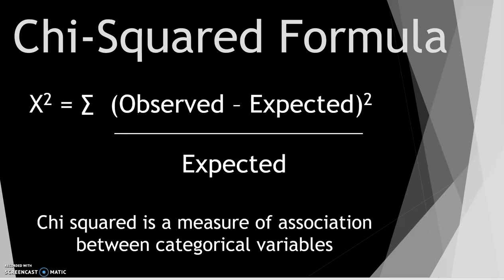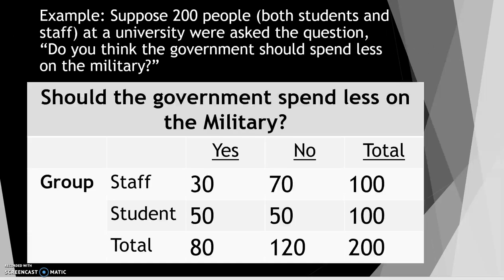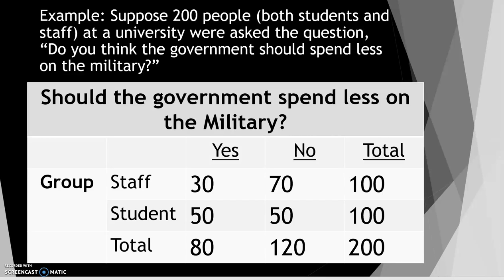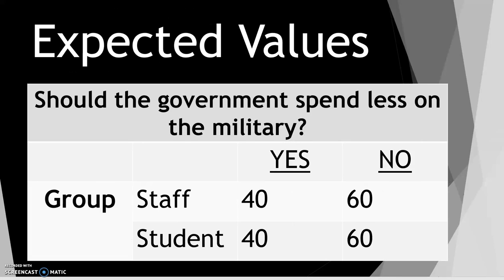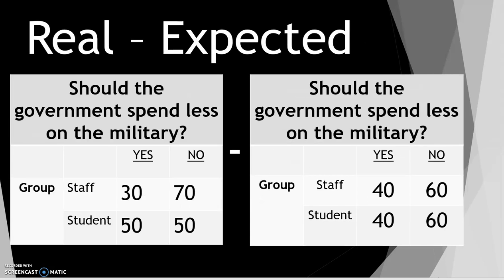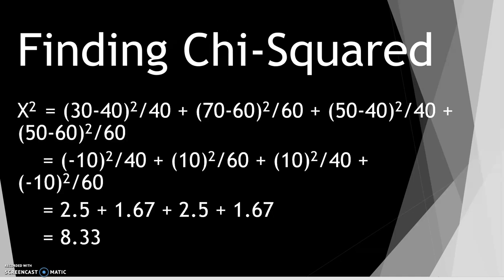7.3 - Chi Squared: Measure of Association